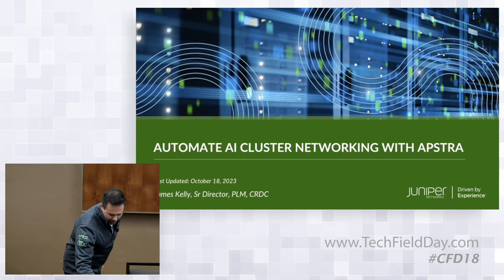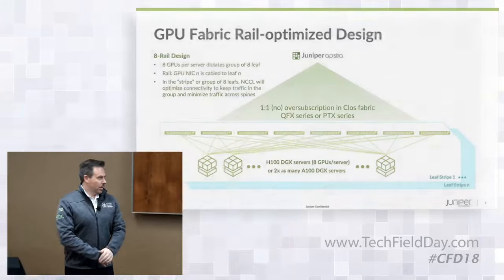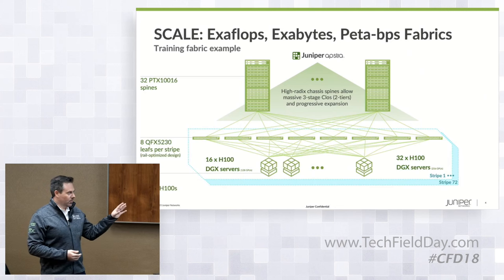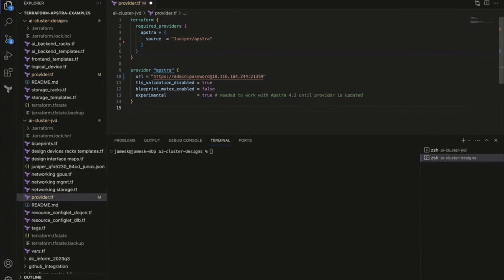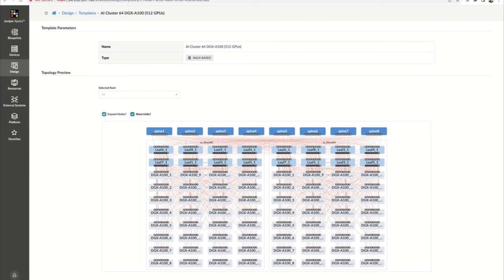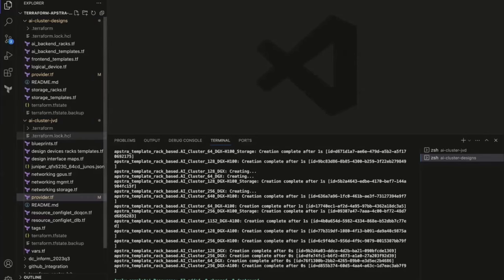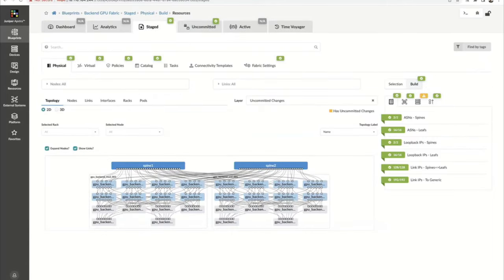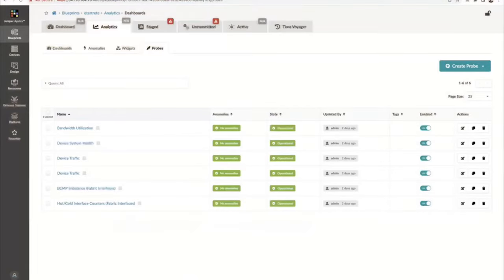Automating AI Cluster Design with Juniper Apstra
This demo shows how to "terraform apply" to effectively import many AI cluster design examples into Apstra. Designs include many sizes of clusters, GPU compute fabrics for model training, storage fabrics, and management fabrics. The logical rack types follow the NVIDIA best practice for rail-optimized design which is explained with the topology of eight leaf devices in a stripe grouping. Presented by James Kelly.

Recorded live in Silicon Valley on October 18, 2023 as part of Cloud Field Day 18. for more information.